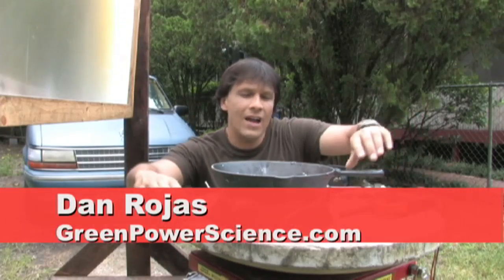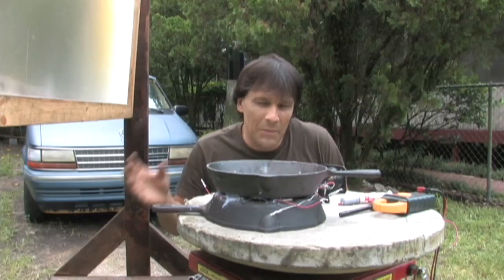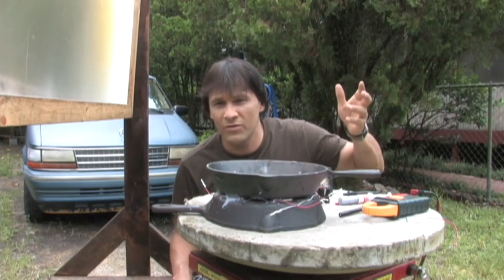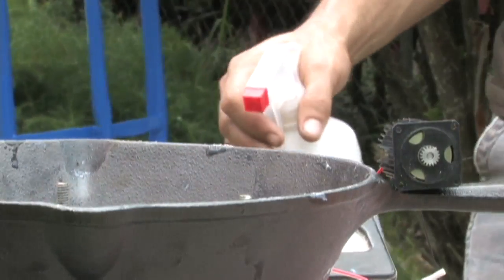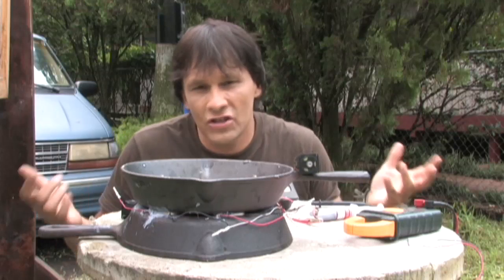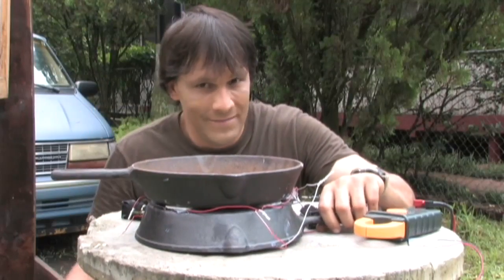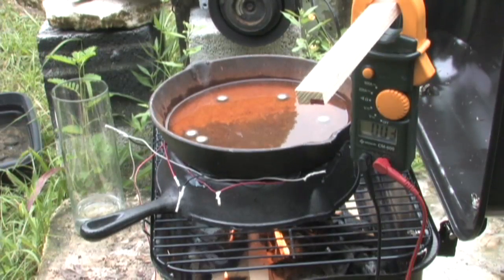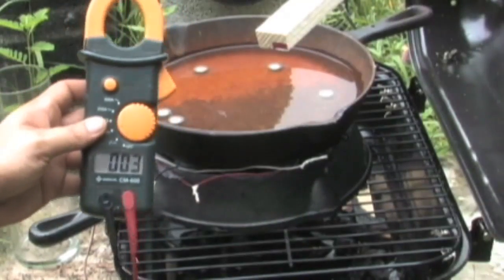Charge your cell phone with FIRE? PELTIER THERMOELECTRIC COOLER Campfire Electricity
Charge Your Cell Phone with FIRE?  This thermoelectric Peltier cooler is a video showing one possible concept to using TECs for solar or camping.  WHERE TO BUY

This could easily be designed to charge small devices with coals from a campfire or the fire itself.